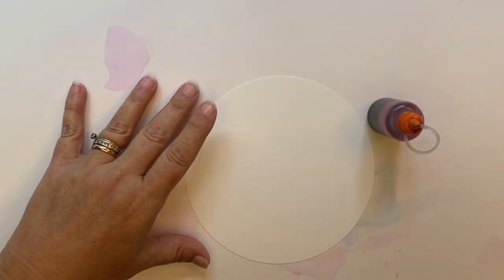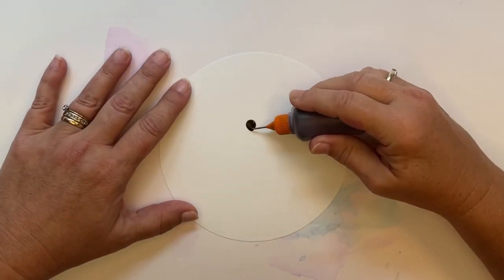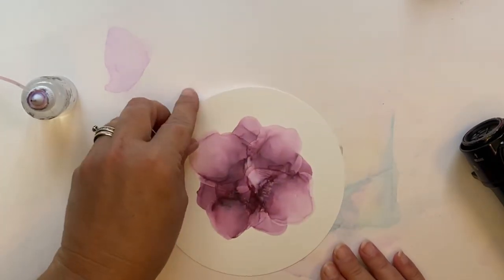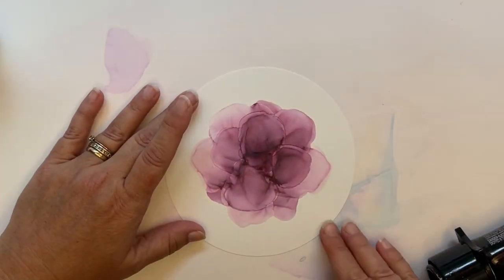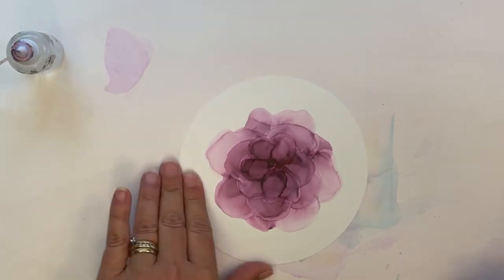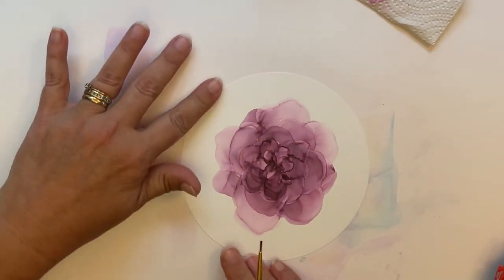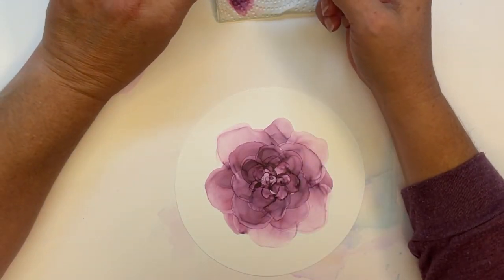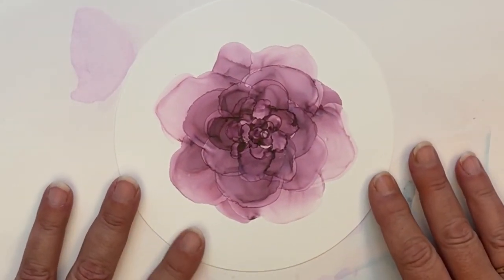[103] Alcohol Ink Art - Rose Tutorial (on NARA synthetic art paper)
This painting is done on a 6 inch NARA synthetic art paper circle, using a mixture of Tim Holtz - Ranger alcohol ink colors and 99% isopropyl alcohol. I also used my Revlon 500 watt styling brush hairdryer (on the cool setting) with the brush attachment removed and my Foredom speed control foot pedal to control the force of the airflow from the dryer. The Amazon links to both of these are in the list of my frequently used supplies if you scroll down. I hope you enjoyed this one!

Thank you all for taking the time to watch! Don't forget to give it a thumbs up you if enjoyed this video. Thank you most of all to my subscribers - you all keep me going! Every little commission from your purchases helps me to buy more art supplies to keep on making more videos for you! I am always happy to help if I can!

* Foredom Speed Control Foot Pedal
* 12"x12" Grafix Opaque White Craft Plastic (25 sheets)
3 pk. Ranger alcohol inks (eggplant, cranberry, & lettuce)
3 pk. Ranger alcohol inks (slate, currant, & meadow)
3 pk. Ranger alcohol inks (wild plum, butterscotch, & stream)
24 pc. Ranger by Tim Holtz alcohol ink set
* 99% isopropyl alcohol (choice of 1 bottle or 12 bottles)